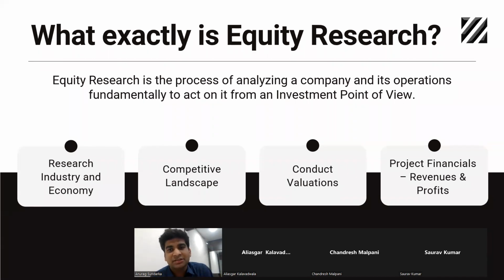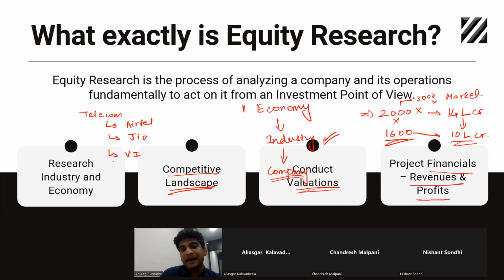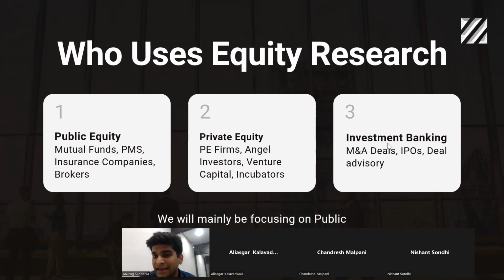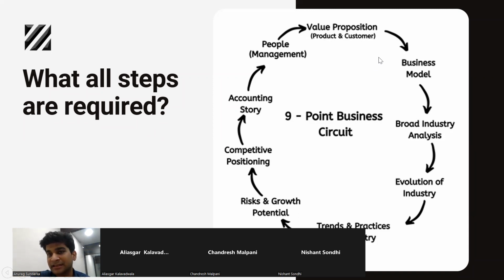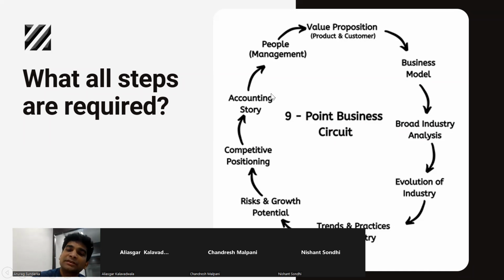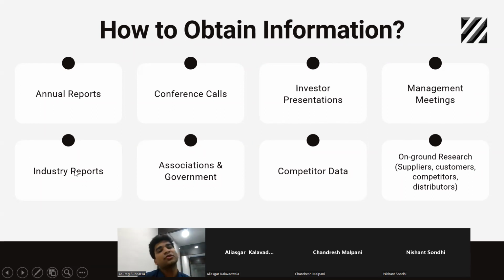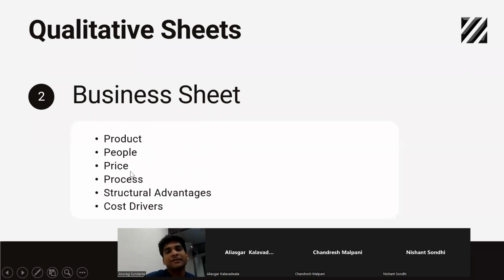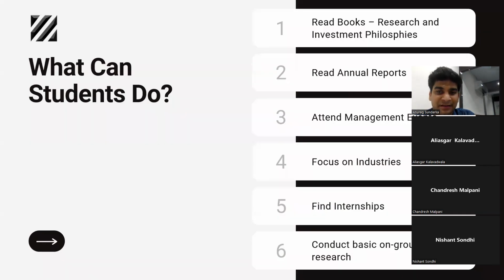Starting with Equity Research | Building a Career in Equity Research 2022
Equity analysis may be a nice career path in finance that mixes understanding public markets, interacting with investors, and deeply researching industries. it's a career path with robust exit opportunities into hedge funds, company development, IR, and generally, features a far better style than alternative front workplace finance roles. during this video, we'll do a whole breakdown of the career path, the salary, and therefore the professionals and cons.

I really hope you find this helpful video. @Zebra Learn

📱Application:
👉🏻Android: